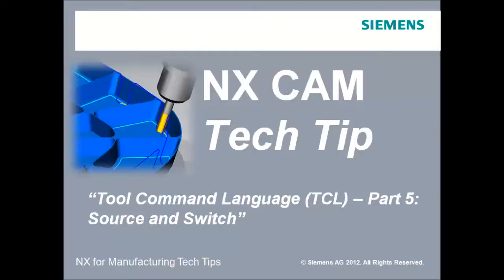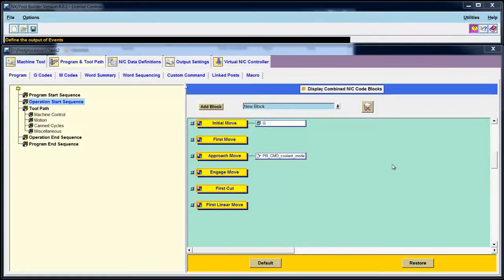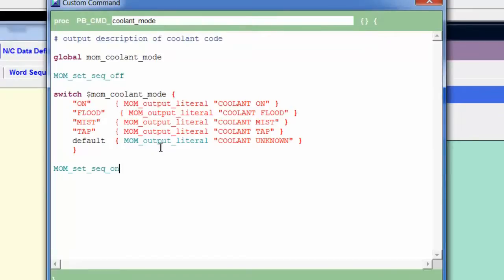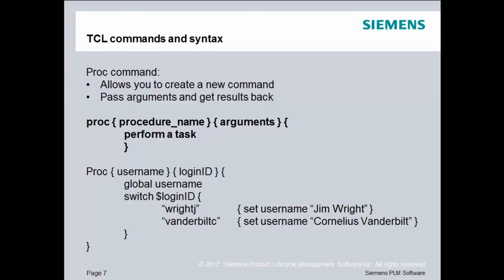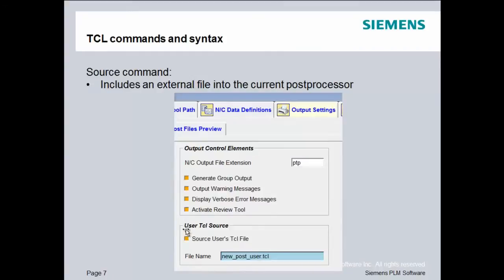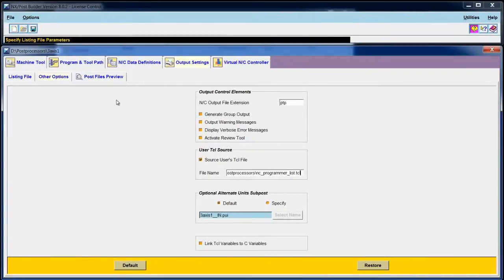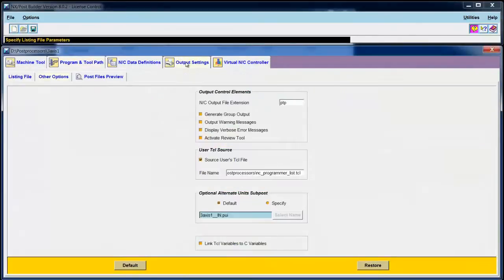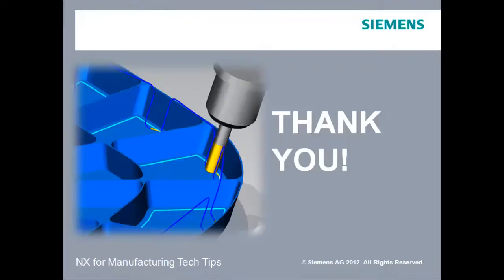POSTPROCESSOR BUILDING - "Tool Command Language (TCL) - Part 5: Source and Switch"